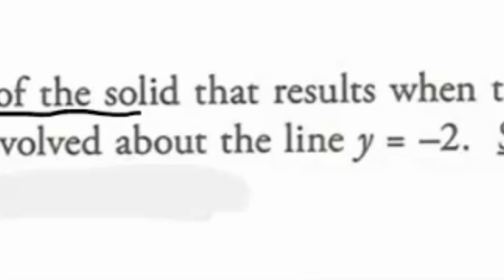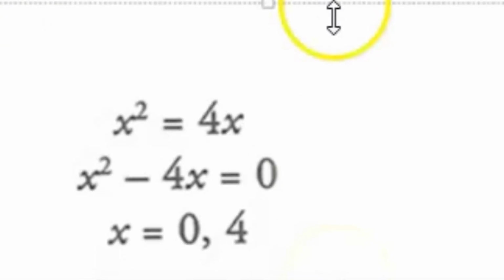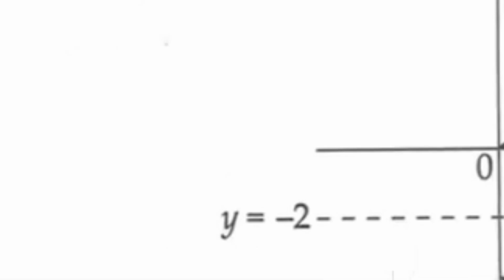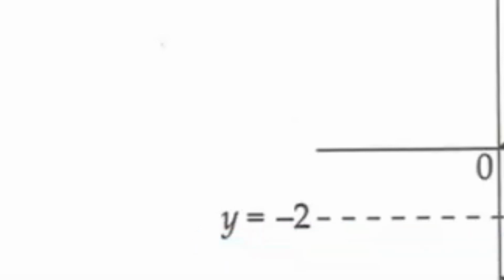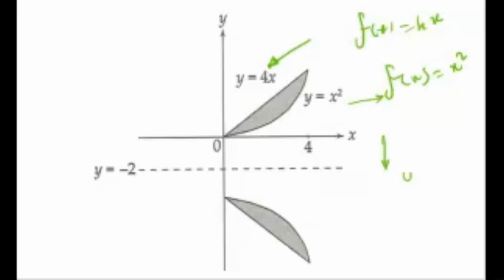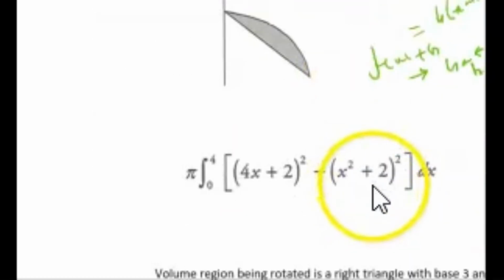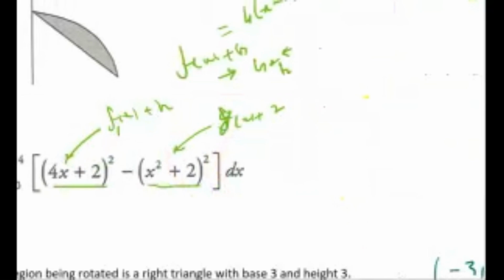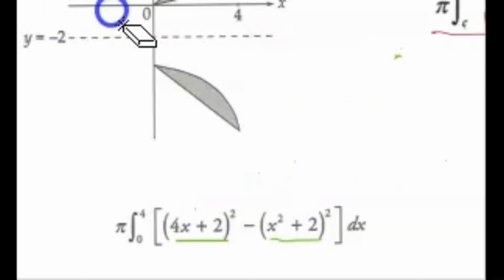Volume of solid problem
Integration eqution is set up for solving volume of Solid and explained